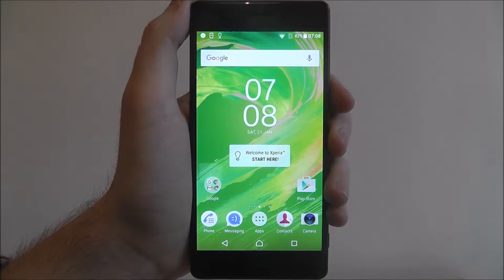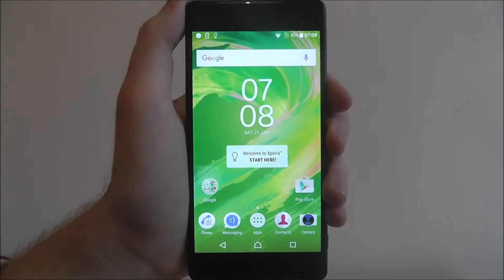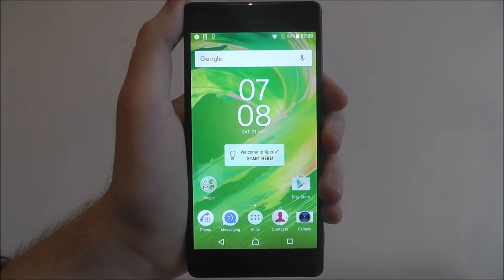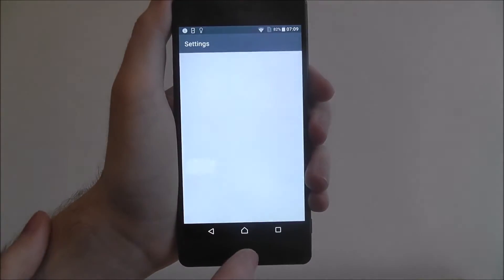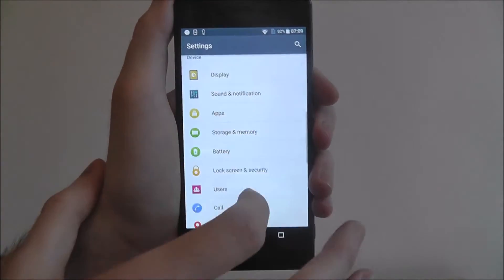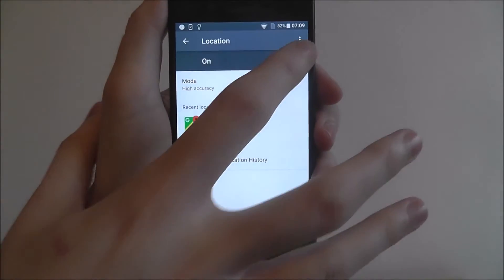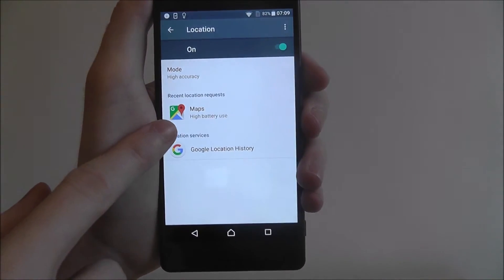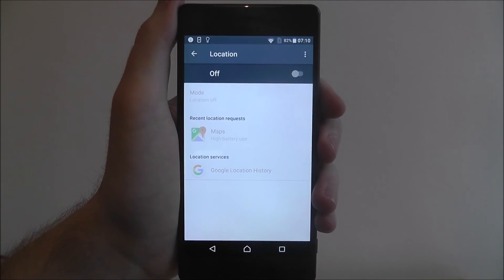How To Disable Location Tracking - Sony Xperia X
This video demonstrates how to disable location tracking on the Sony Xperia X.